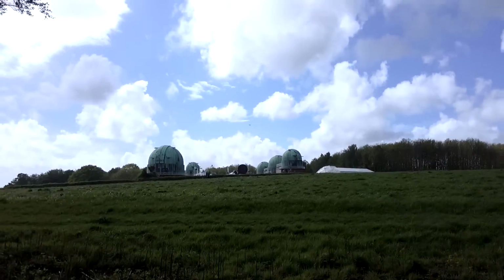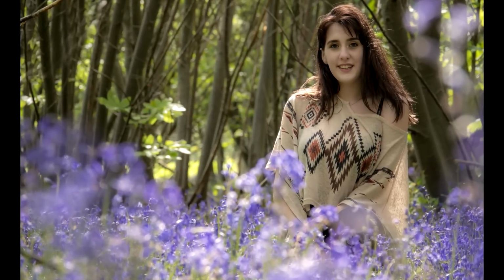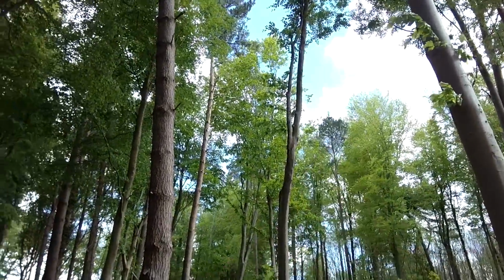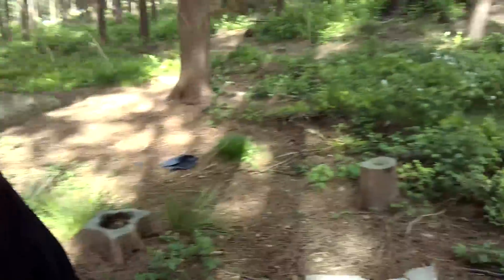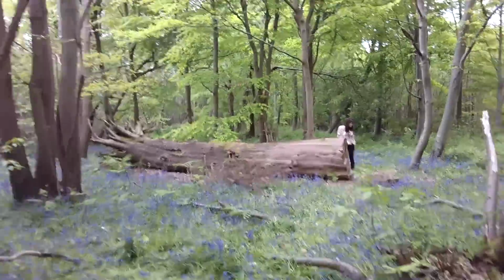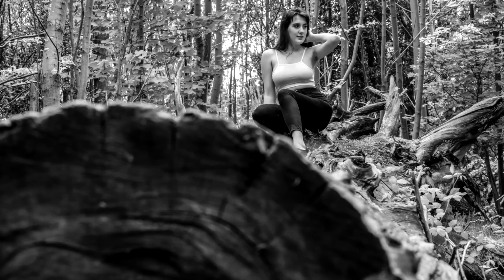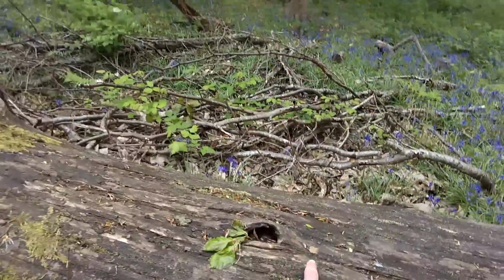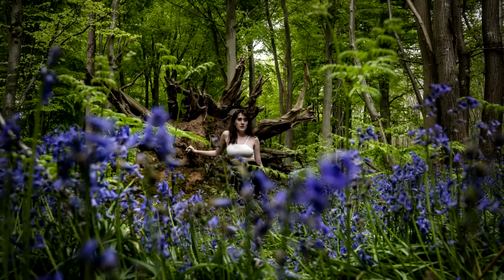Sony Rx10iv using it for a photoshoot, how good is it ?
Shooting a photoshoot with my friend Bethany. we went for a walk and discovoured a few cool places. so check out the video. the photos turned out rather well for an all in one. no editing as such just a few raw level adjustments. only lighting available the sun and the pop up flash a couple of times. any questions about the sony rx10iv please ask below in the comments also check out the other videos.